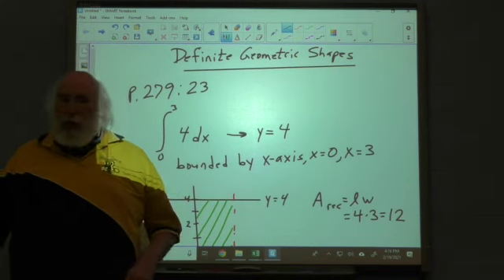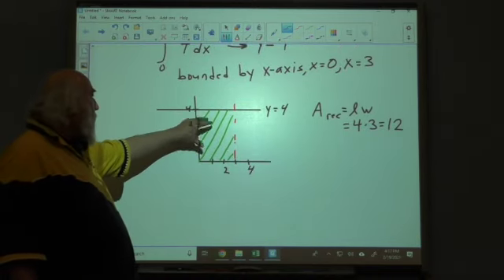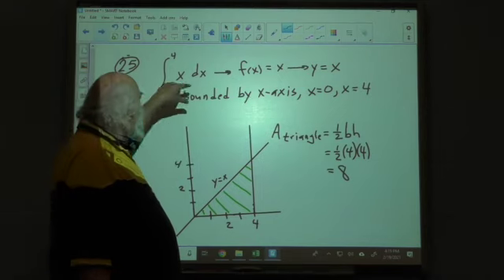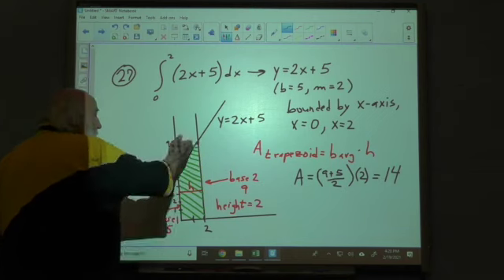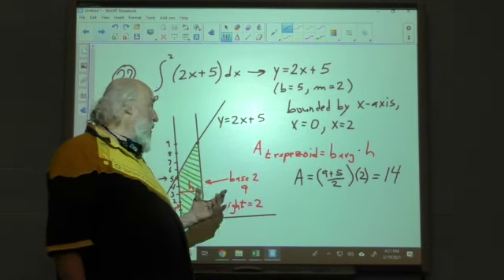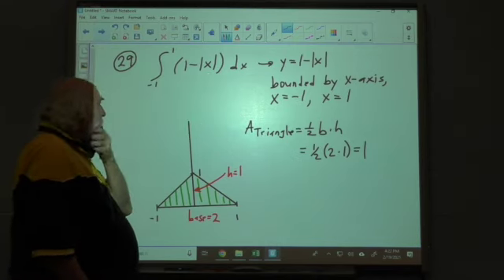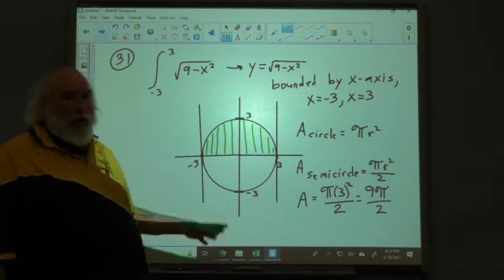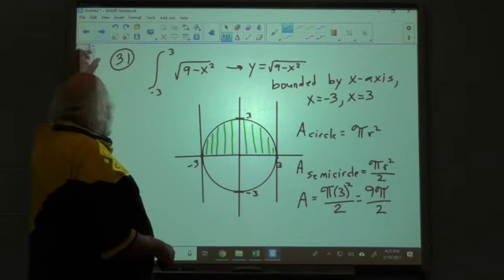Definite Geometric Shapes SD 480p